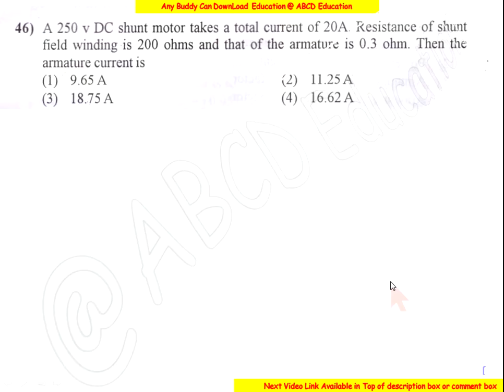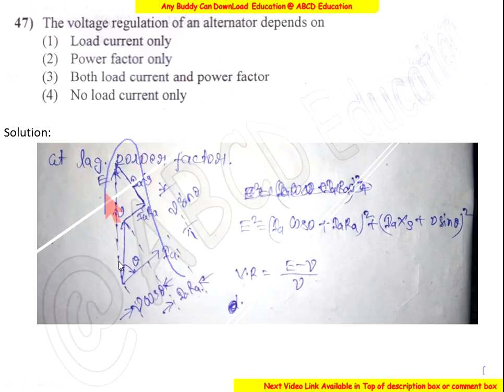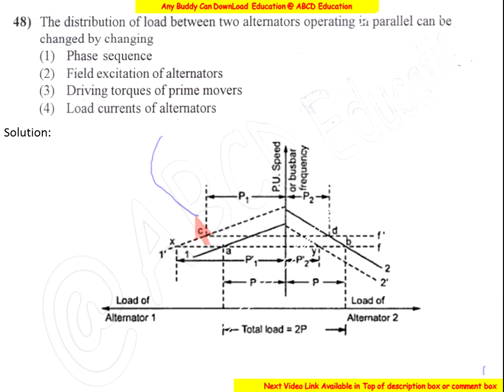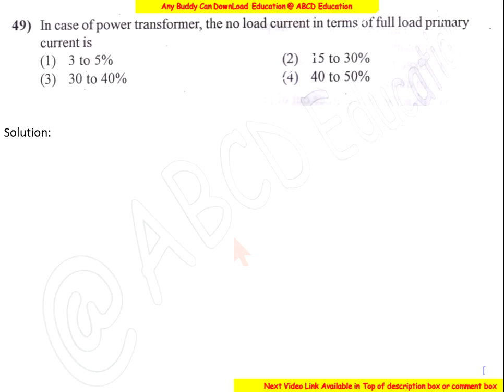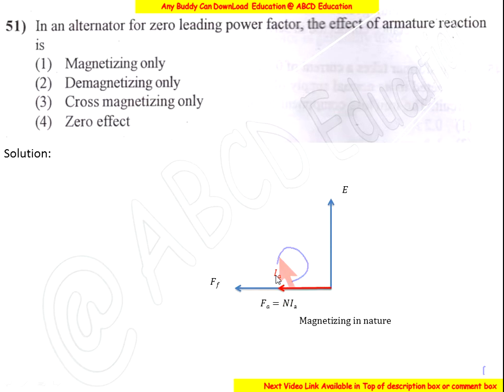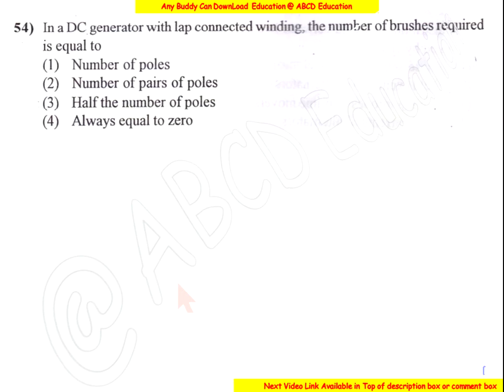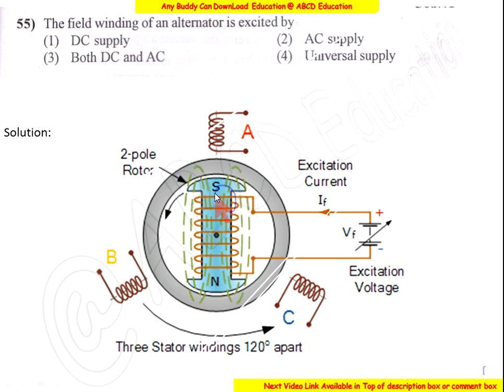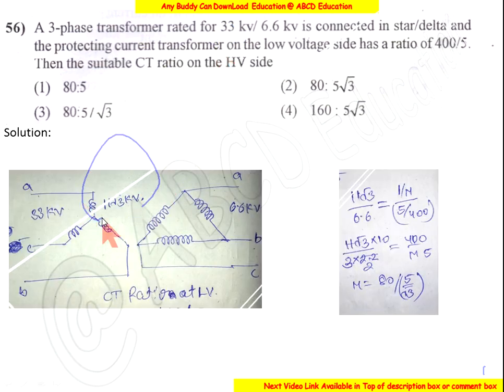4. Solution of Assitant Executive Engineer (telangana)